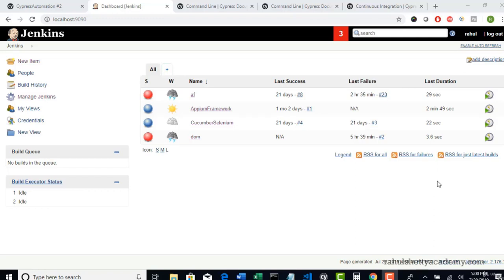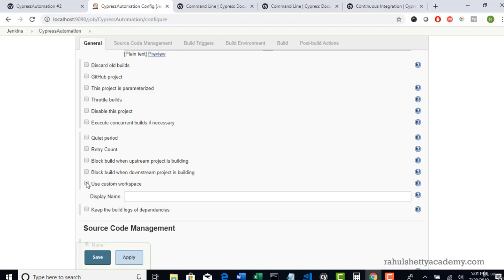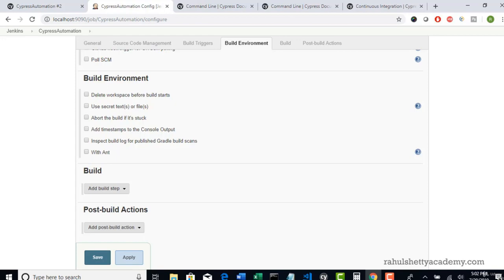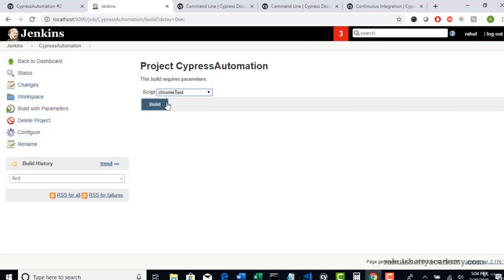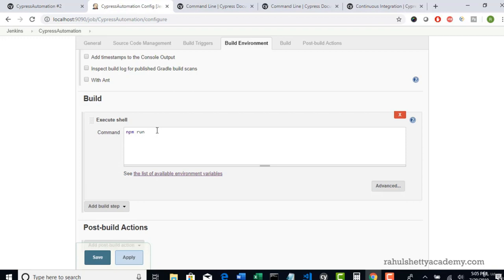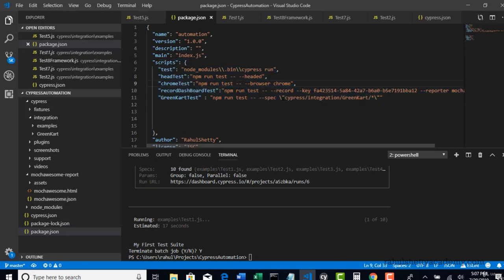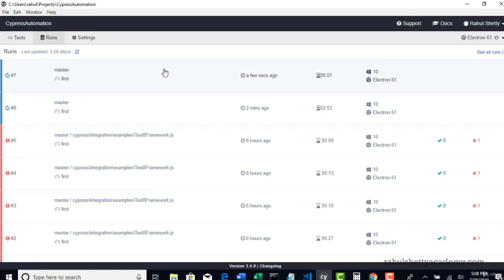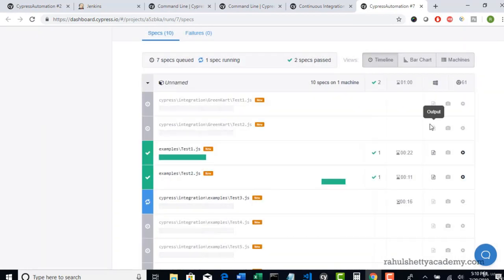053 Integrating Cypress framework into Jenkins CI tool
053 Integrating Cypress framework into Jenkins CI tool

Cypress Architecture

Cypress Browser Support:

Chrome
Electron